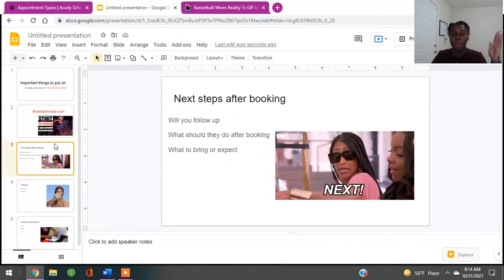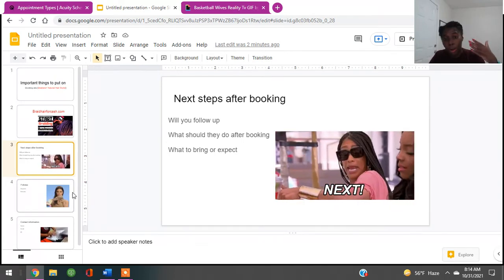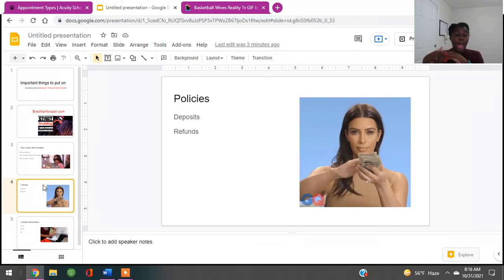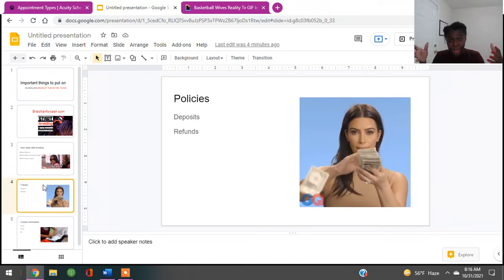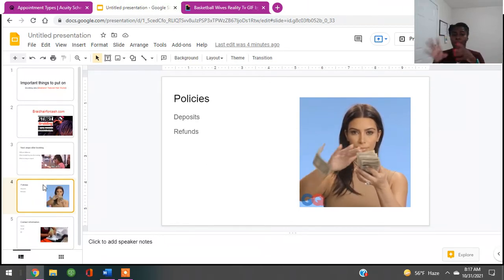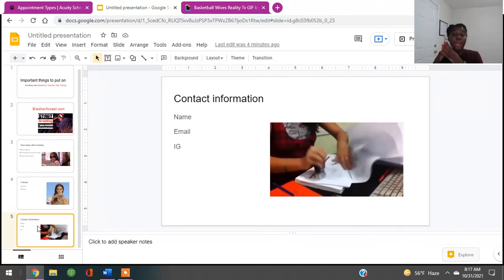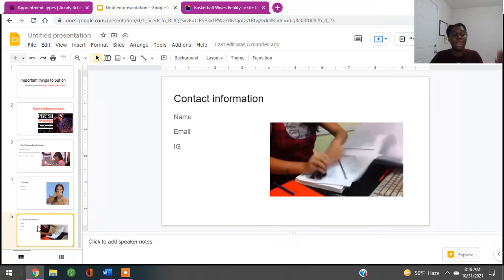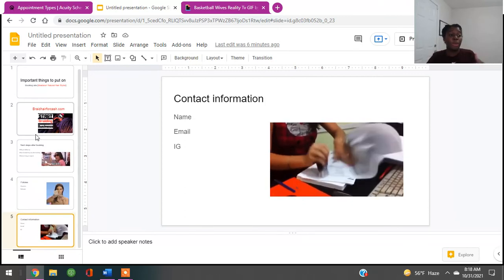You booked a Braid Client NOW WHAT [After a client books you]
How do I start a braiding business? | How much money do braiders make? | How much should I charge for braids?

Thanks for visiting Pretty Chicks Invest. Below is how you will get the best out of this channel and your business
How to start a hair braiding business
💗Enroll in Braid hair for cash course